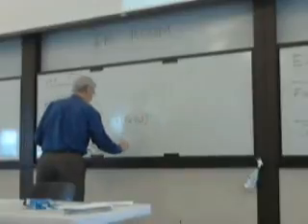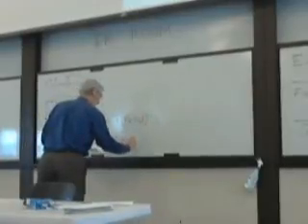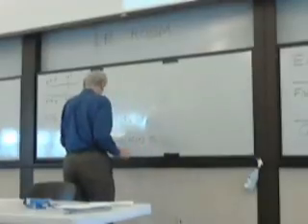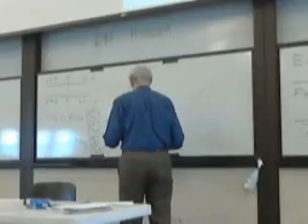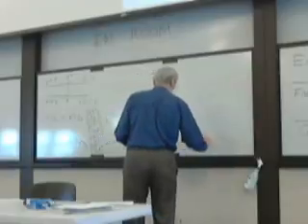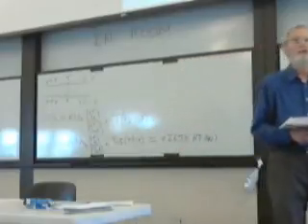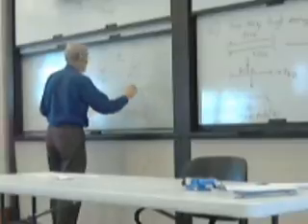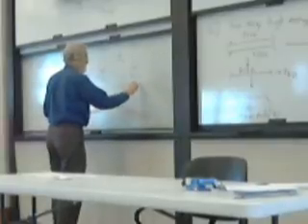Biochem 12 4 12 2nd